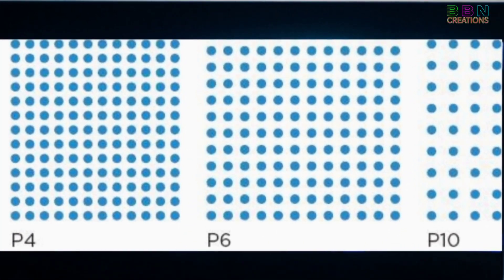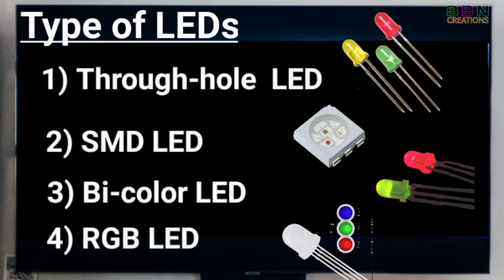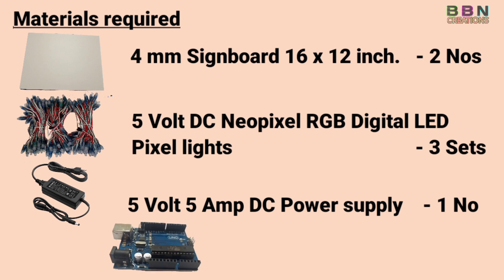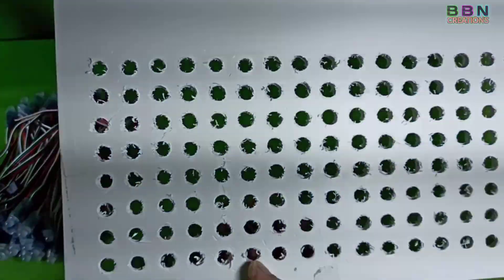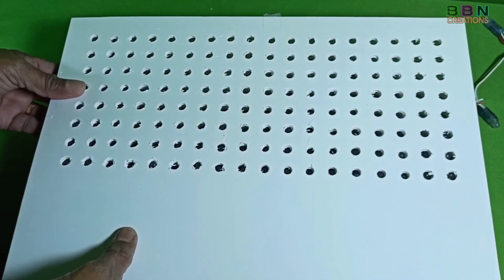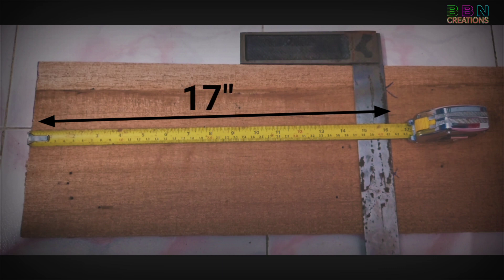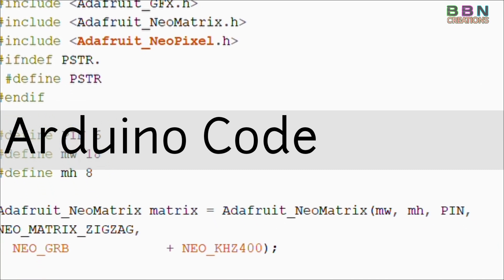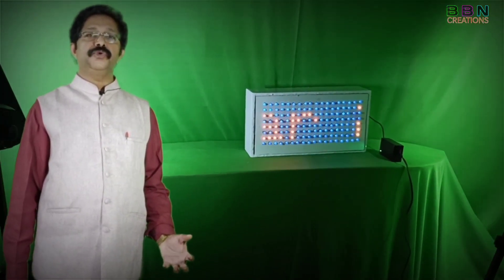How to make RGB LED Display Board and its running with Arduino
In this Episode I am discribing How to make Multicolored RGB LED Display Board and its runniong with Arduino application.
A LED display is a flat panel display that uses a series of light emitting diodes as pixels for a video display.
In this DIY project I have used RGB Pixel Programmable LED WS2811.

Items online procurement link:
1) DC 5V Neopixel RGB Digital WS2811 LED Pixel Light | RGB LED

2) Arduino UNO R3

3) 5V 5Amp DC Switch Power Supply for WS2811

4) 4 mm Sunboard (16x12inch)

5) HSS High Speed Multiple Hole Double Cutting Cone Drill Step Drill Bit